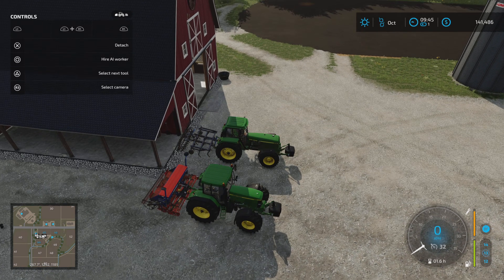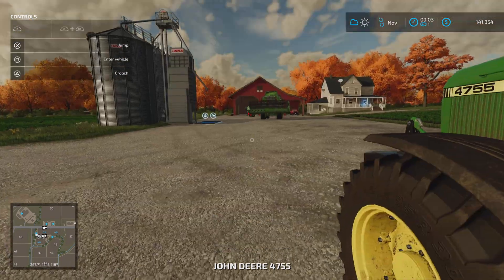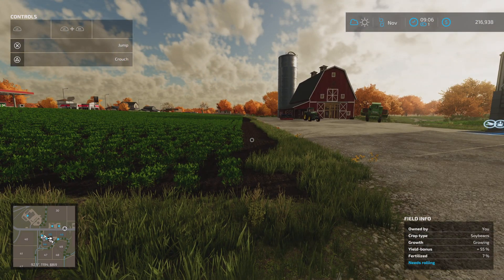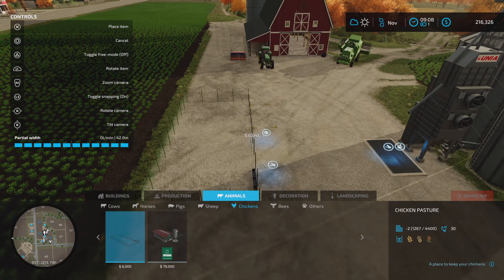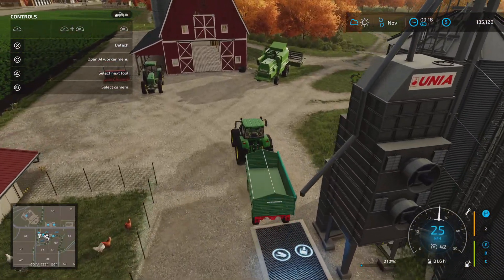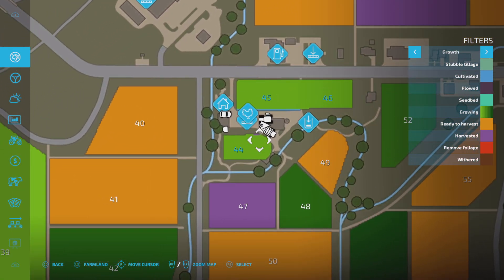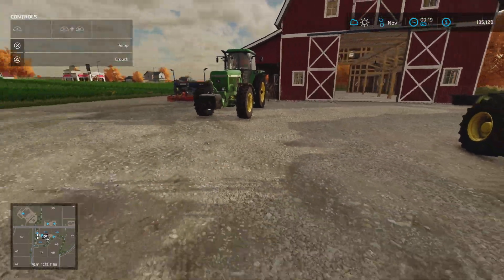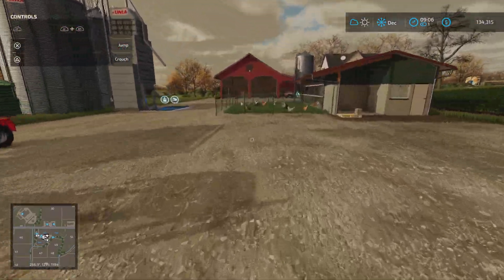Its CHICKEN Time Plus We Say Good Bye To The Massey - Elm Creek 010 NEW PLAYER Series - FS 22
In todays video we sell our OG Massey Ferguson Tractor to help find the purchase of a New CASE IH Header for our harvester. Plus we finally pull the trigger on our first Chicken Coop so we can start collecting EGGS!

With the chickens added to the farm we can now start to layering different income streams.